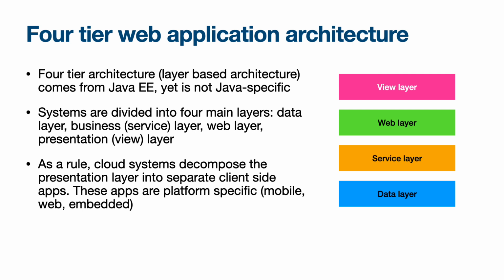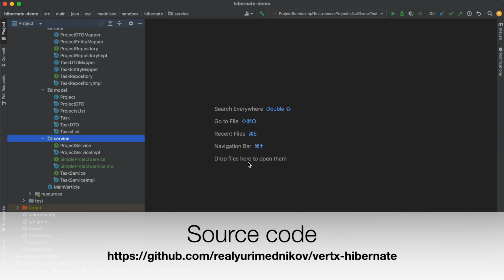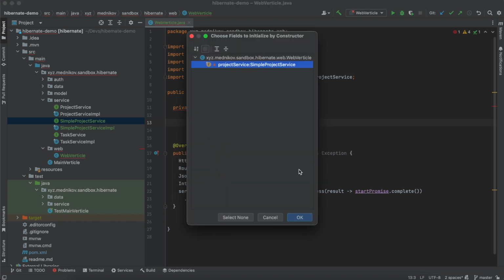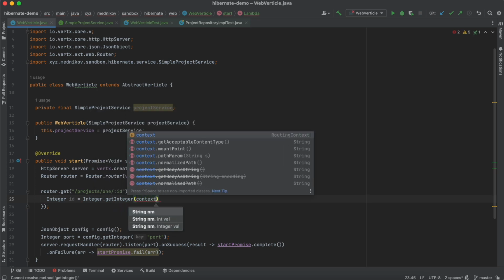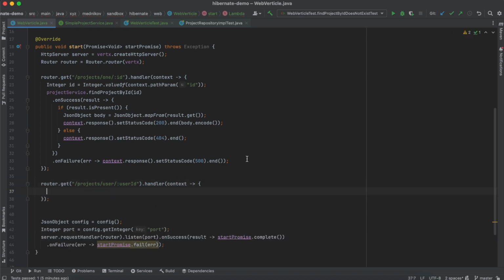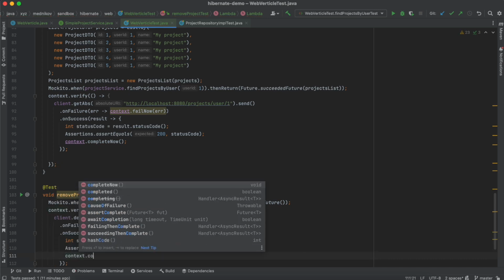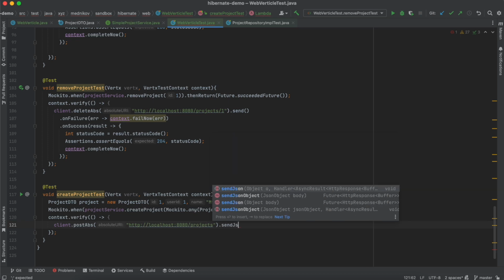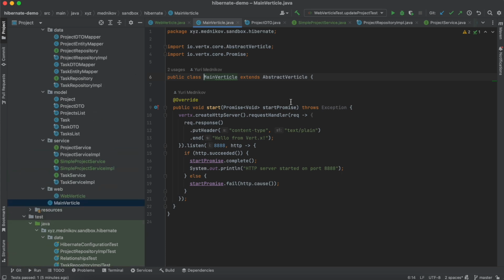REST API with Hibernate Reactive and Vert.x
Throughout my Youtube series on hibernate and vertx we have implemented the data layer functionality using Vertx 4.x and Hibernate Reactive. It really makes sense to continue with this project and to add the web layer, so we can interact with our application not only using integration tests. Viewers should consider this part as optional, as we do not talk about specific Hibernate Reactive issues, but we will start making our app complete.

00:00 - Start
00:04 - Four tier architecture
02:25 - Web layer vs. View layer
04:50 - Web layer in modern cloud applications
06:14 - An introduction to Vertx Web library
12:10 - Note on ProjectService component
13:20 - Setup the WebVerticle
17:57 - Run the WebVerticle in a quick and dirty manner
21:13 - Setup the WebVerticleTest
29:12 - What we will build in this episode
31:17 - Implementing the findProjectById handler
37:05 - An API test for the findProjectById handler
42:42 - Implementing the findProjectsByUser handler
45:50 - An API test for findProjectsByUser handler
49:27 - Implementing the removeProject handler
52:08 - An API test for removeProject handler
52:52 - Getting familiar with the BodyHandler component
57:07 - Implementing the createProject handler
1:02:59 - An API test for createProject handler
1:06:56 - How to assert the response body with Vertx Web client
1:09:11 - Implementing the updateProject handler
1:12:59 - An API test for updateProject handler
1:14:06 - Episode summary and what we will do next
1:16:07 - Thanks for watching